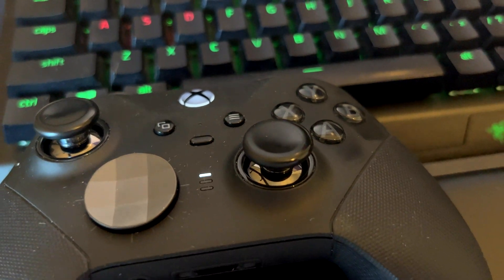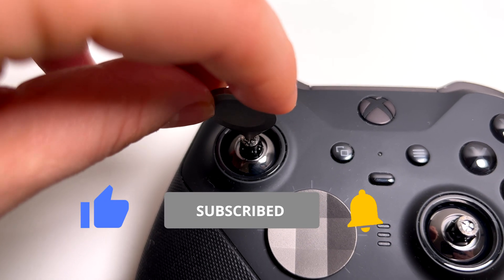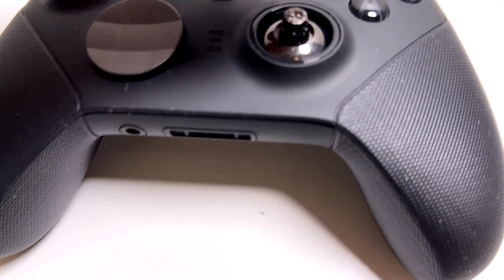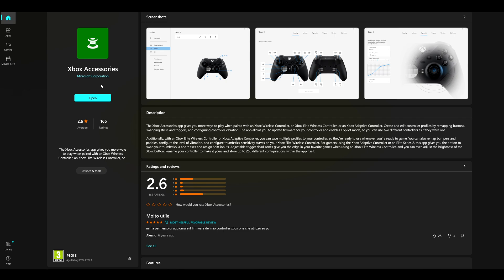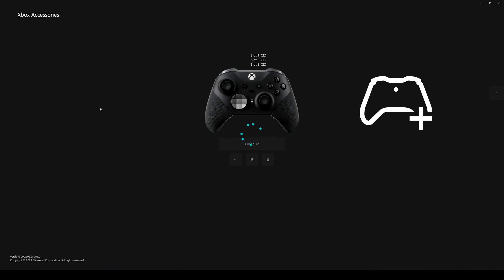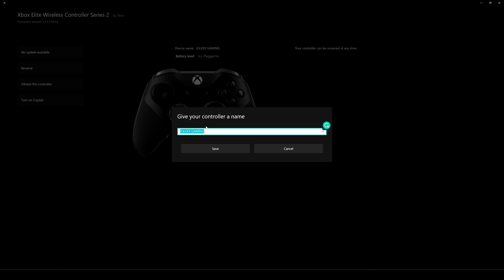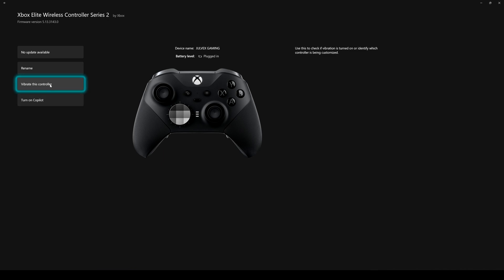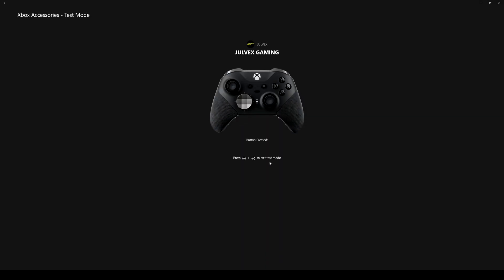Microsoft XBOX ELITE 2 Controller best settings and PC setup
Hello there and welcome back,

Let’s have a look at some of the best settings of the Microsoft Xbox Elite 2 wireless controller on PC.

⏲️Timestamps⏲️

00:00 Intro
00:16 Tension settings
00:37 Download app
00:53 Connect the Elite 2 controller
01:15 Customization
02:05 Profiles
03:36 Button settings
05:20 Left stick settings and curve
07:07 Right stick settings and curve
09:10 Triggers settings and sensitivity
11:00 Duplicate profile and settings
12:20 Final thoughts
13:08 Thanks for watching